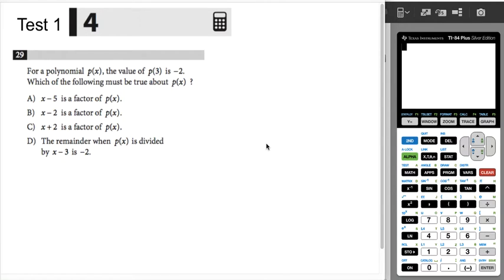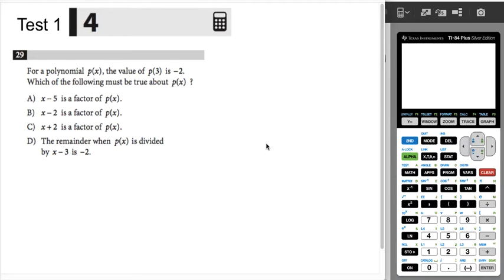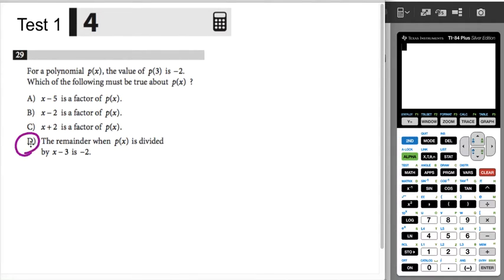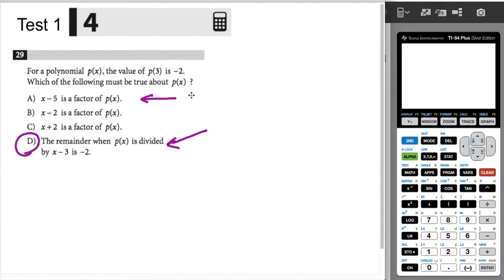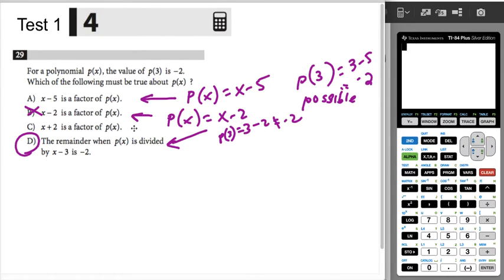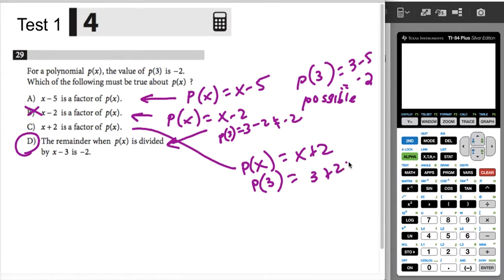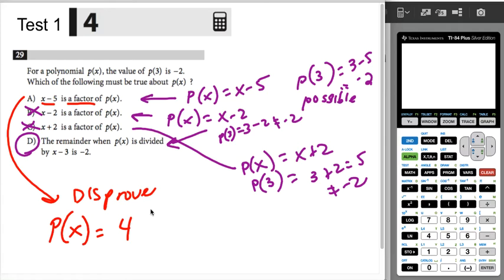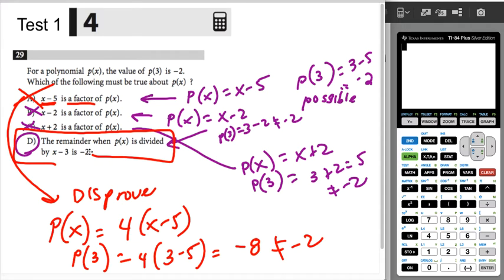SAT Test 1 Section 4 Problem 29